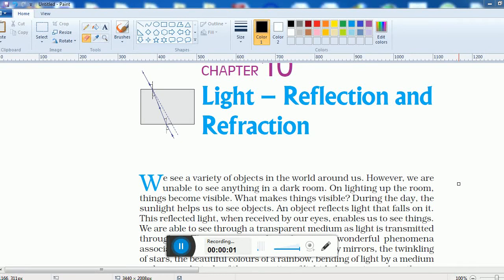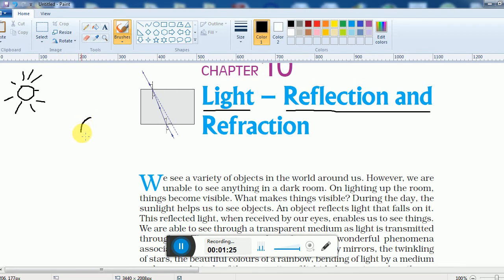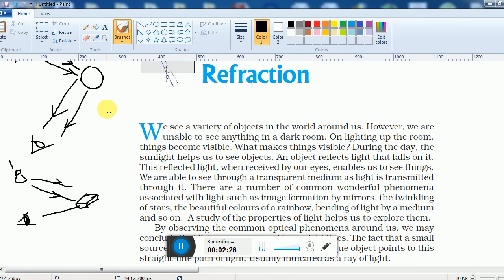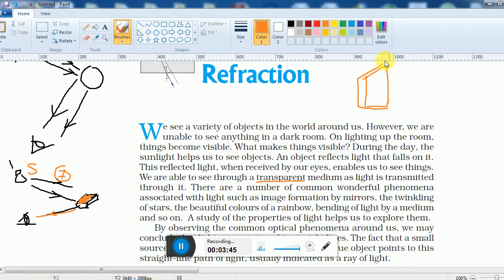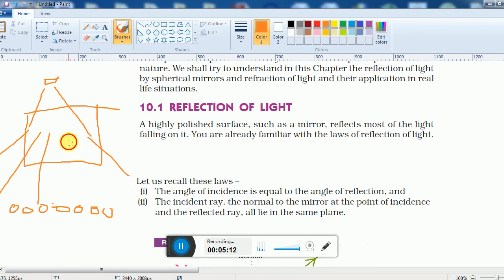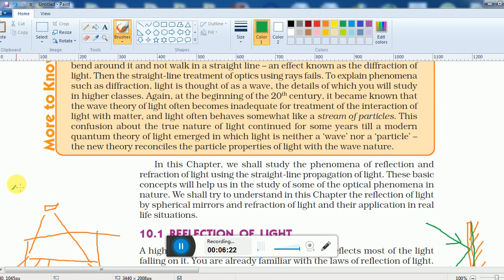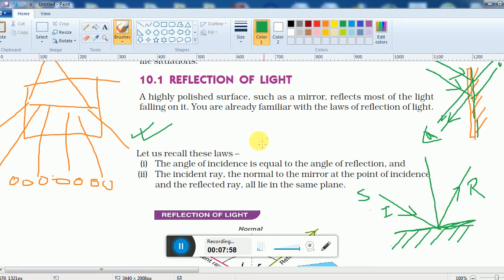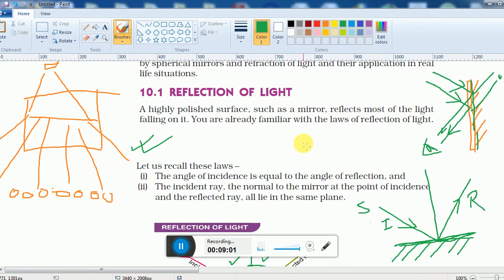Introduction and The Reflection of Light